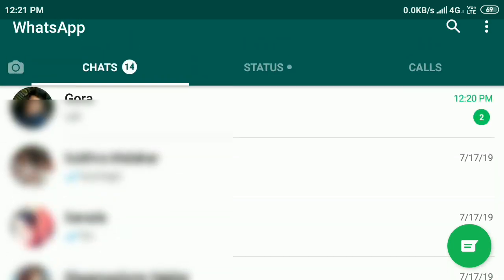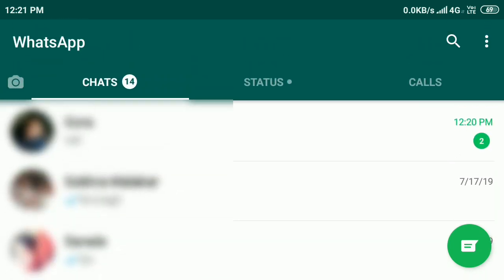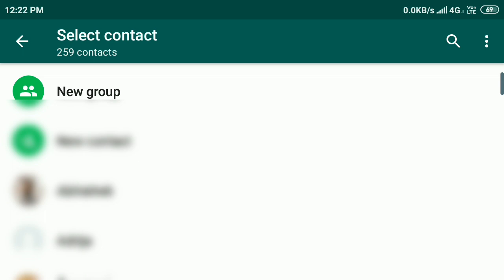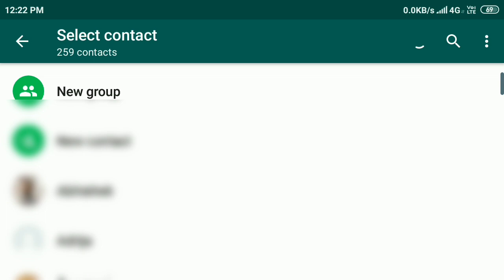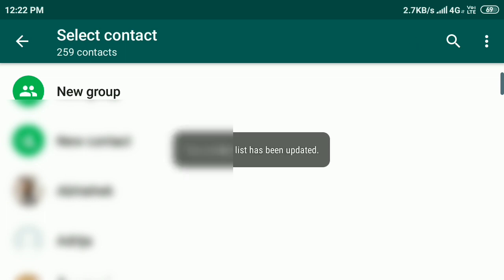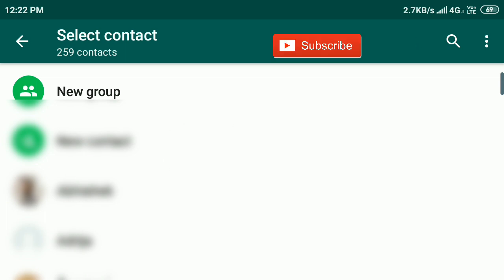How To Refresh Contacts On WhatsApp | All Contacts Not Showing On WhatsApp Fix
How to fix all contacts not showing on WhatsApp
Refresh Contacts On WhatsApp